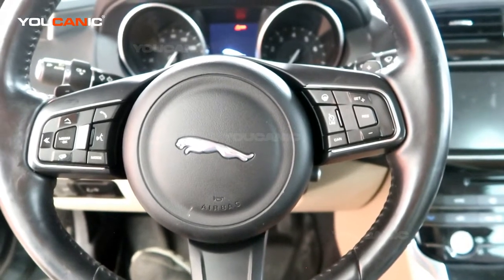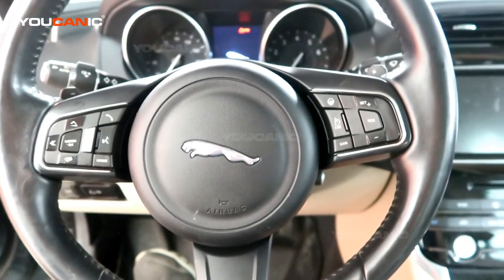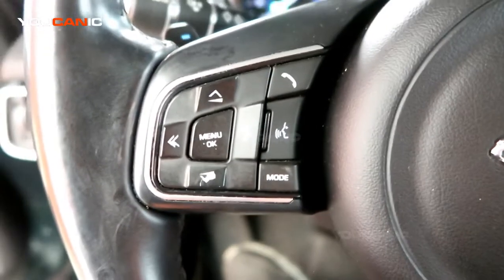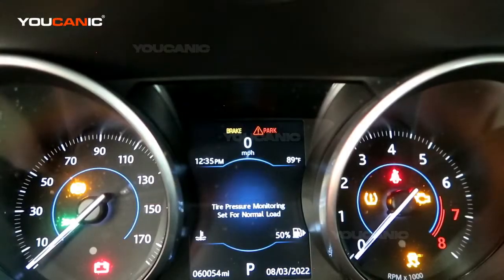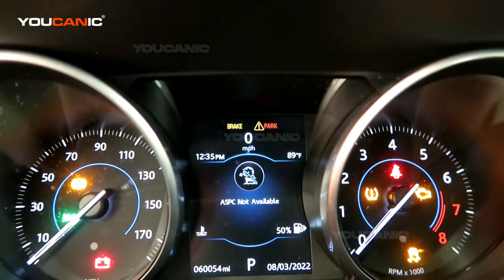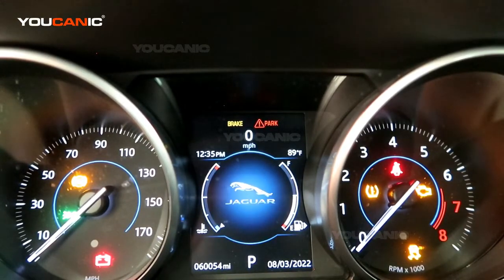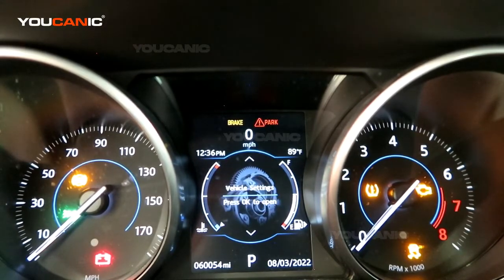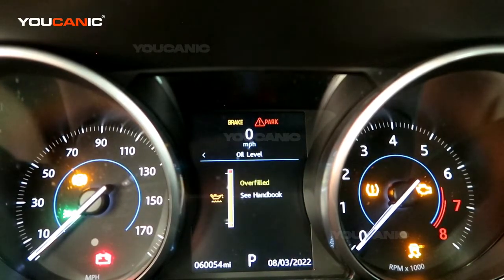2015+ Jaguar XE - Check Oil Level via Instrument Cluster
This video provides a detailed guide on how to check the oil level in a Jaguar XE using the car's instrument cluster. The video showcases the step-by-step process of accessing the oil-level display and interpreting the readings. It is an informative resource for Jaguar XE owners who want to properly maintain their vehicles. The high-quality visuals and clear narration make this video an excellent resource for anyone learning more about Jaguar XE's oil-level monitoring system.

Model Year Applications:
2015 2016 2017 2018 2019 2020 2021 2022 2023

To diagnose Jaguar's problem, you need a full system scanner capable of reading and clearing codes from all the control units.